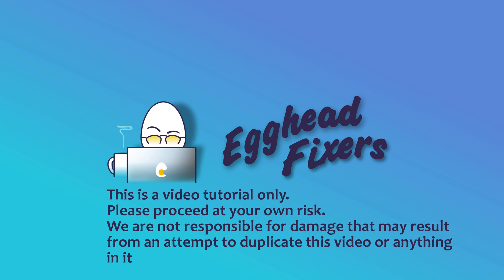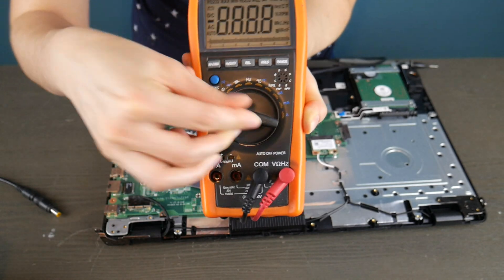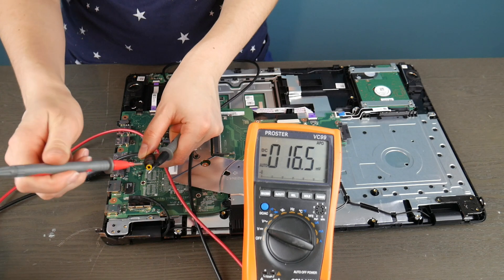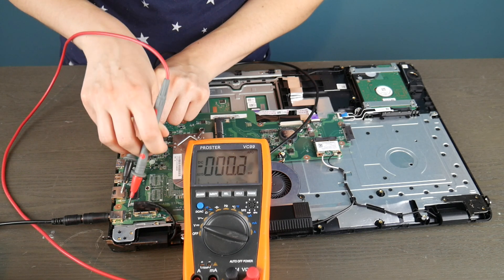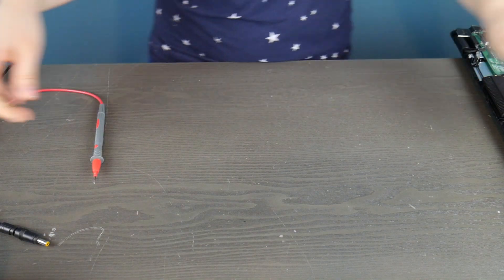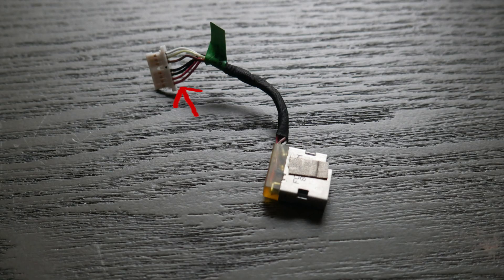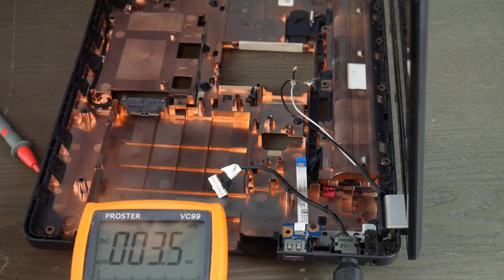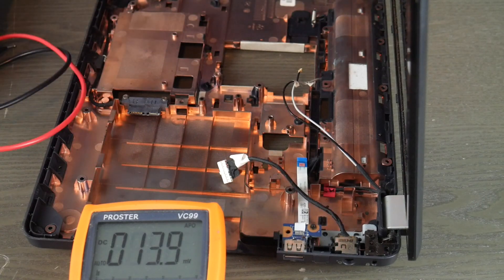How to Test Your Laptop's Power Jack with a Multimeter - Tutorial by a Certified Technician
If you don't want to pay an IT hotline o r bring your computer to a repair shop👎 Then watch our Certified Repair Technician show you how to diagnose and fix a laptop with this problem. This is the same process any repair technician would use to fix a computer.

Computer repair tool kit recommended by our technicians:

Link for multimeter in the video:

Link for work laptops and desktops our technicians recommend:

Link for school laptops and Chromebooks our technicians recommend: